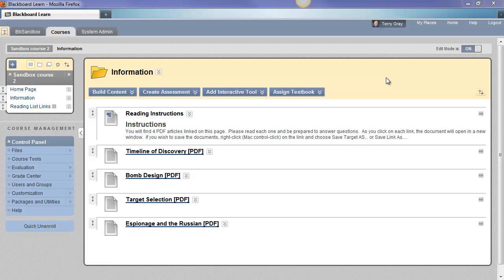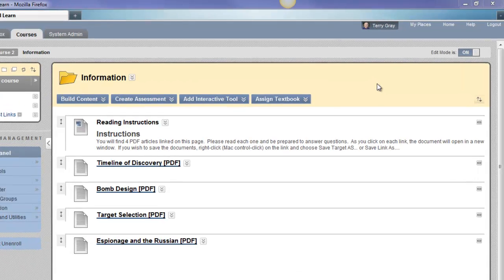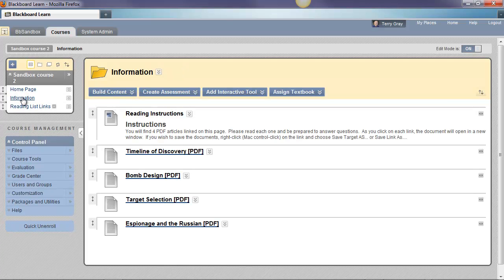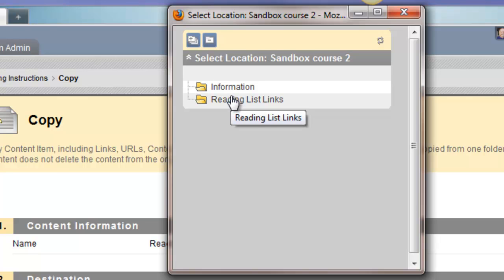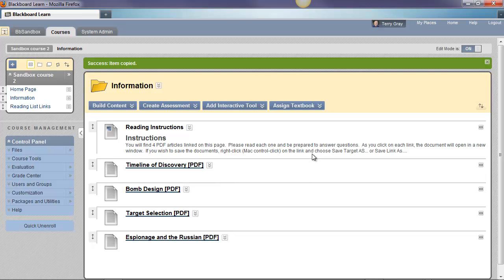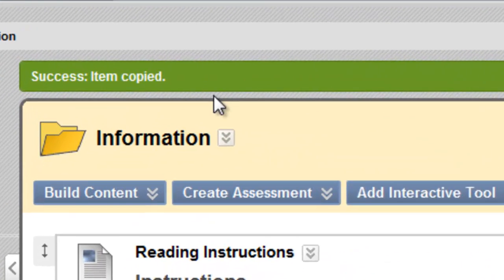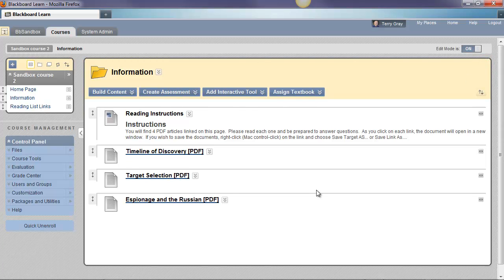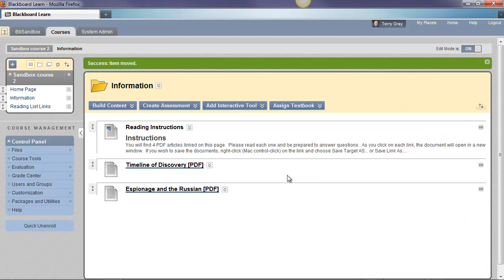How to copy/move items in Blackboard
How to copy/move items/files/links within/between Blackboard courses.